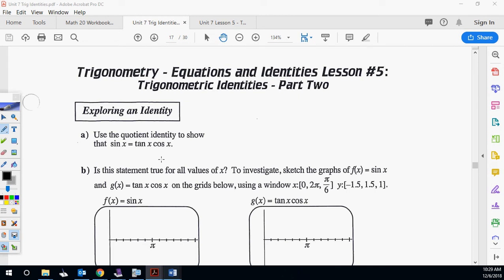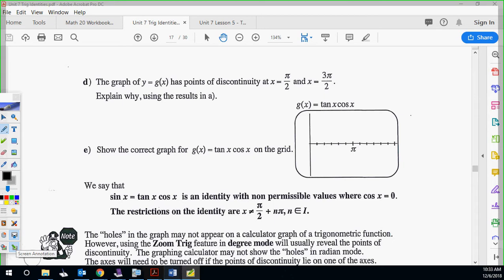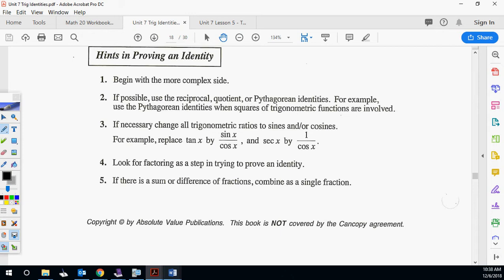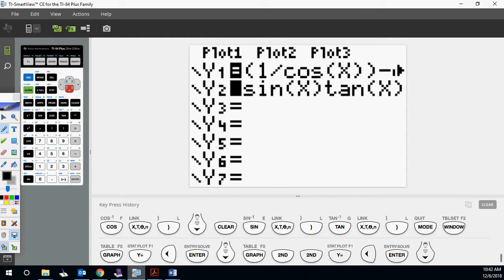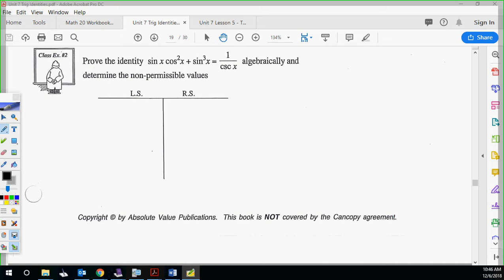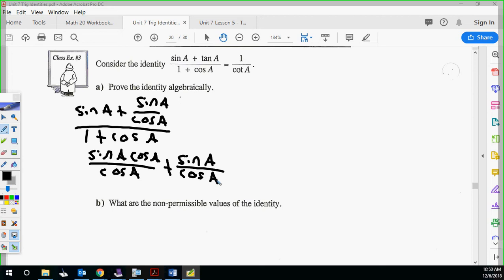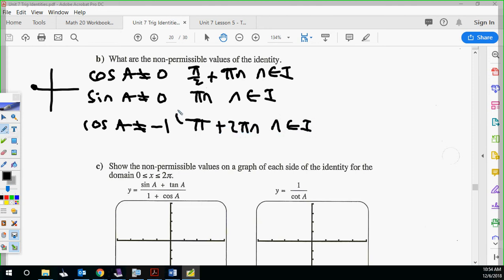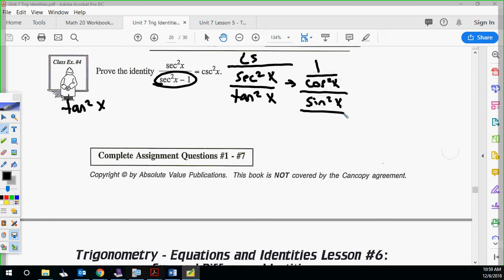S3 Chapter 3 Lesson 5 - Trig Identities part 2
S3 Chapter 3 Lesson 5 - Trig Identities part 2- Math 30-1